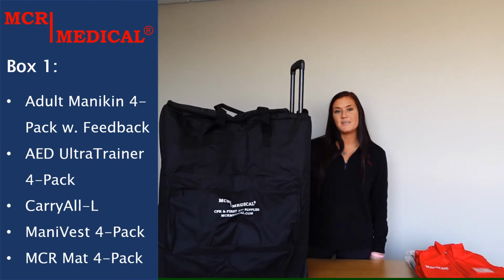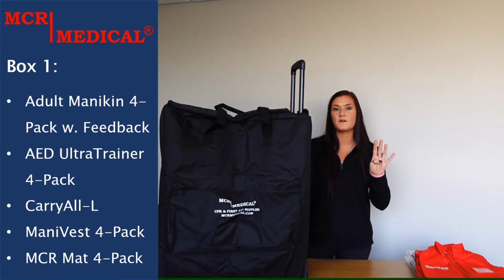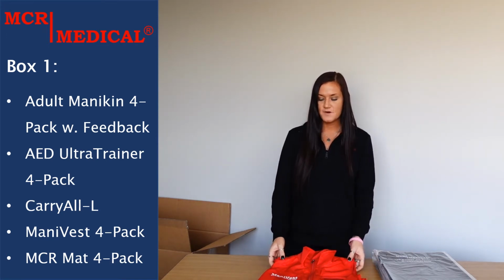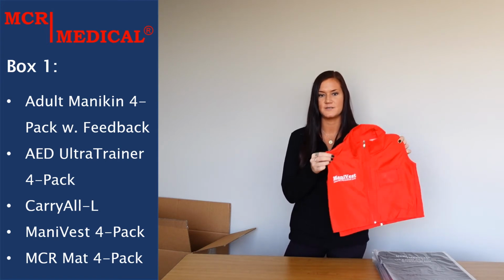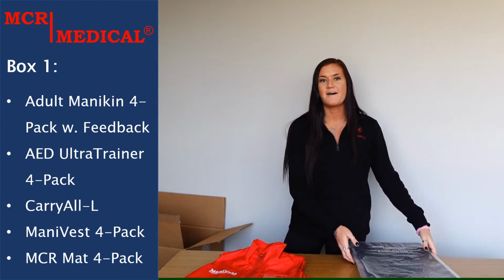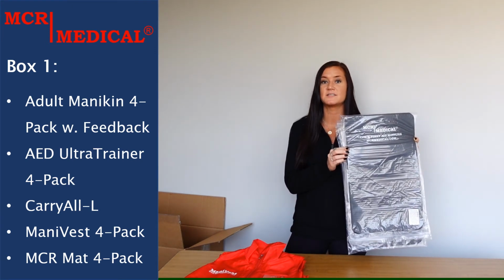Unboxing OUR most popular PRESTAN/MCR Medical CPR Training Kit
Take a look inside the boxes! In this short video, we will open up our most popular CPR Training Kit, the K404M-CA.

Please note: This kit is also available in a Diversity Pack (K404M-MSDS-CA)